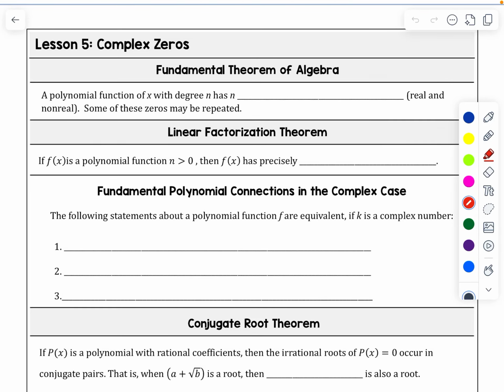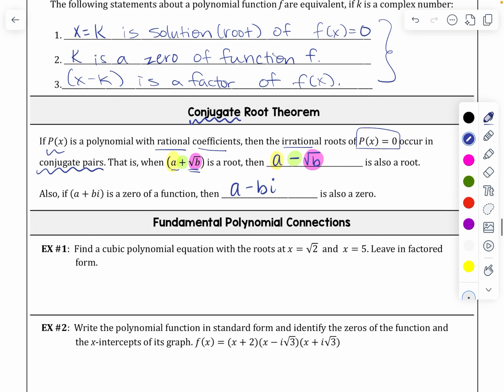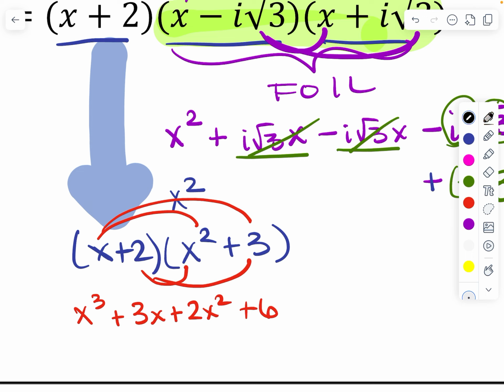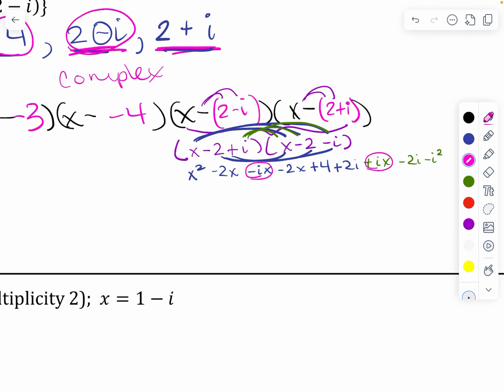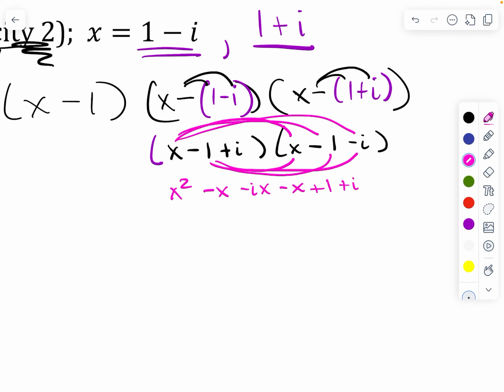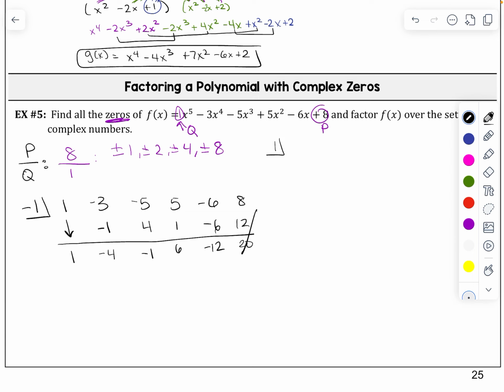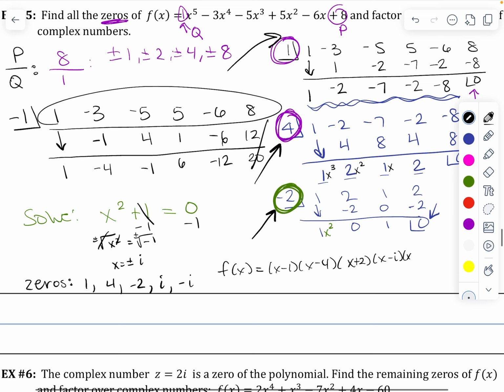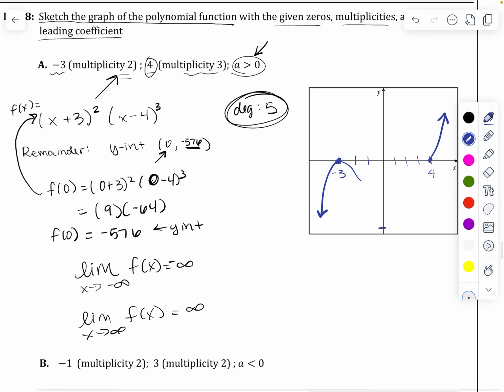HPC Fm S2.5 notes